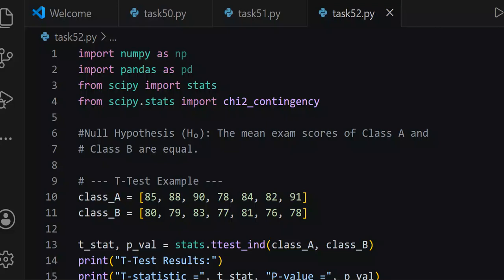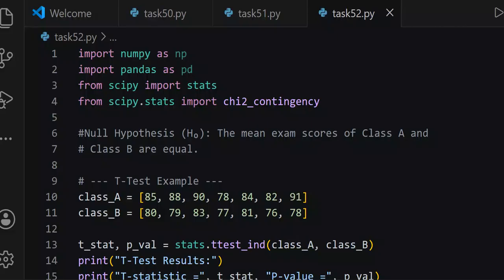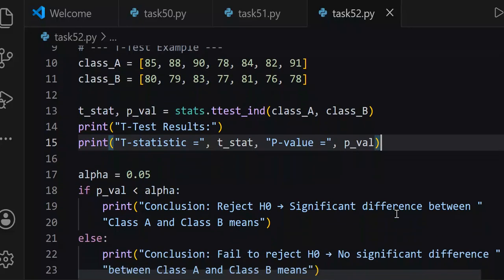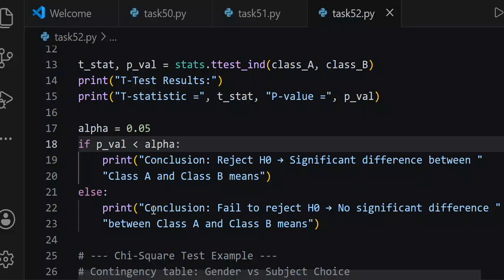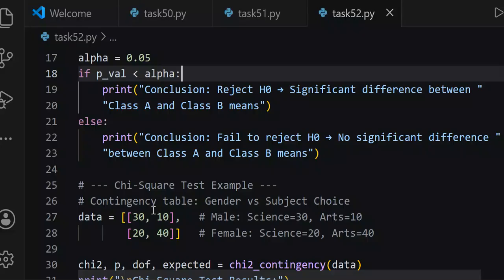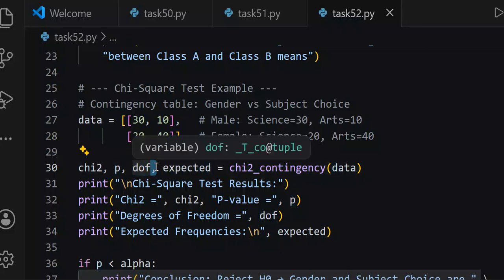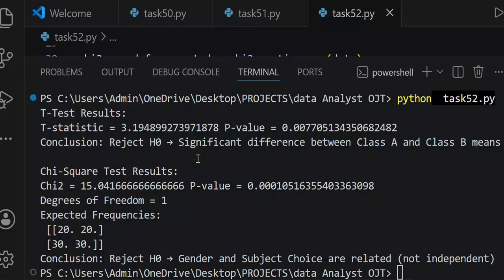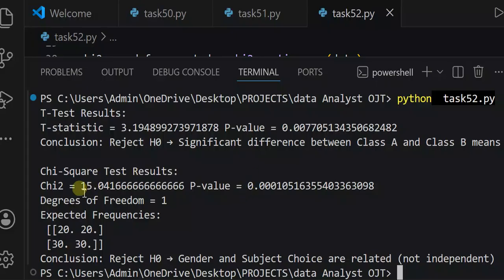Chi-SquareTest and T-Test... | Python Data Analysis and Visualization